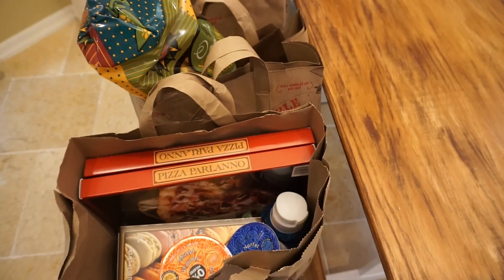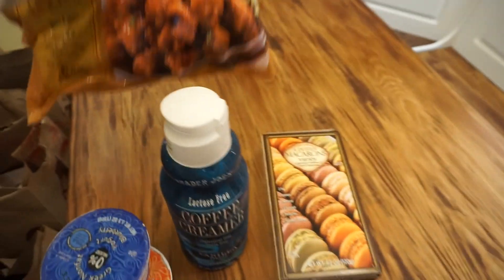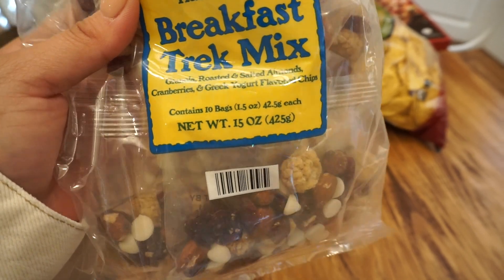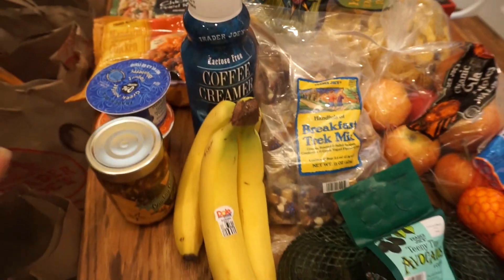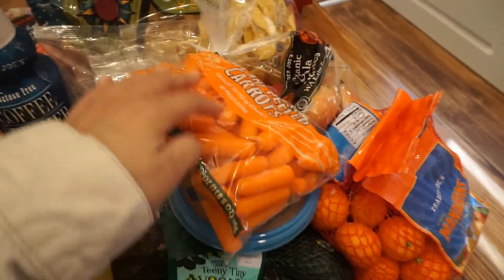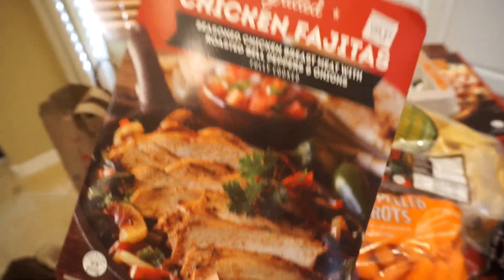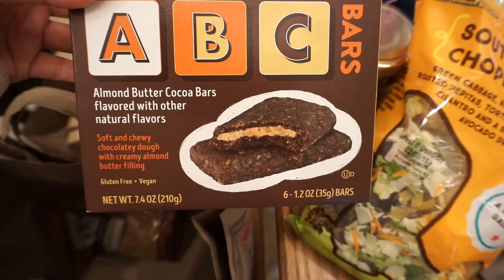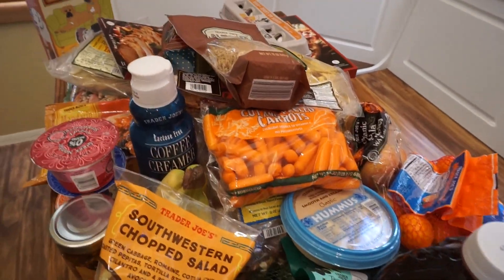TRADER JOE'S HAUL 2019 | GROCERY HAUL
Xoxo, Mel ღ